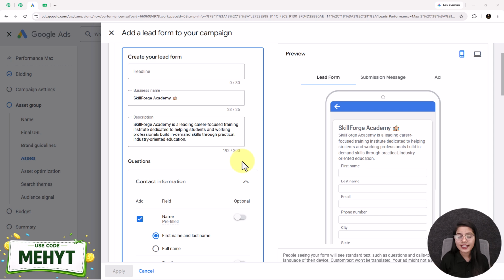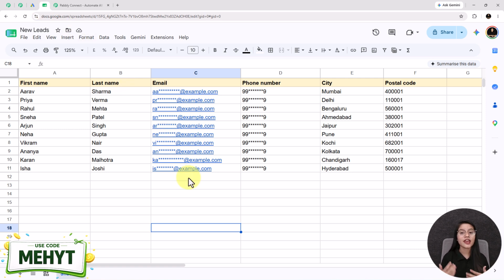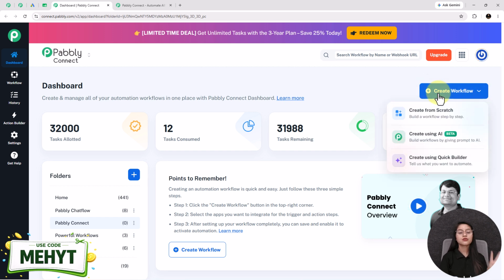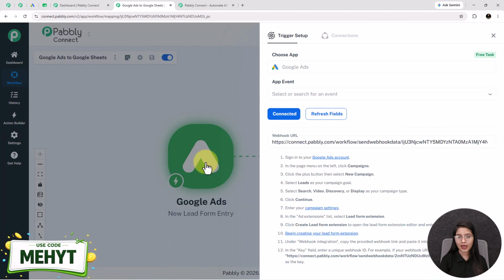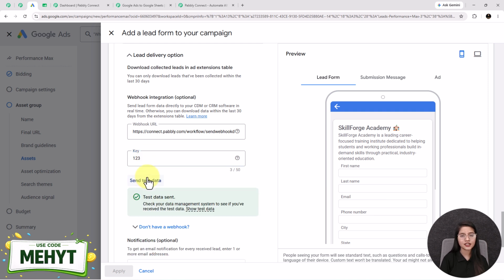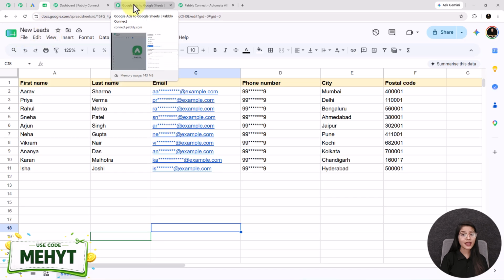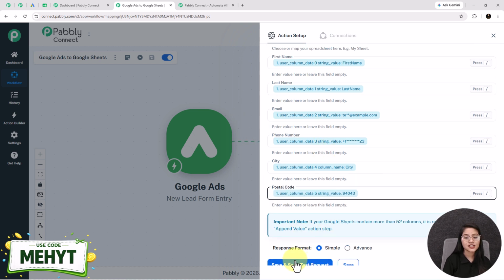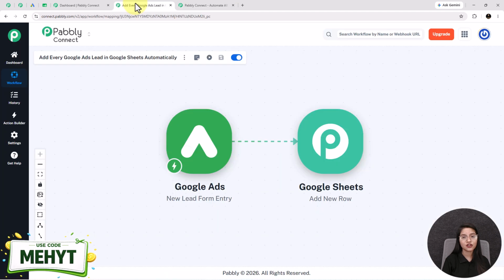Add Every Google Ads Lead in Google Sheets Automatically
In this video, you'll discover how to automatically add every lead from Google Ads to Google Sheets. We'll explore how Google Ads collects lead information and how Google Sheets serves as a powerful tool for organizing that data. Pabbly Connect simplifies this process by seamlessly integrating the two platforms, ensuring that every new lead is instantly recorded in your spreadsheet without any manual input. This automation not only saves you time but also improves your lead management efficiency.

Use Case:-

Automatically save every Google Ads lead into Google Sheets in real time, ensuring all enquiries are organized, easy to track, and ready for follow-up without manual data entry

Benefits of Pabbly Connect:

1. Automation: Save time, money, and resources by automating tasks.

2. Integration: Connect various web services to create efficient workflows.

3. Security: Enjoy industry-standard security for your data.

4. Scalability: Easily add new applications and services to your workflow.

5. Cost-effective: Choose from plans suitable for different business sizes, with no charges for internal tasks.